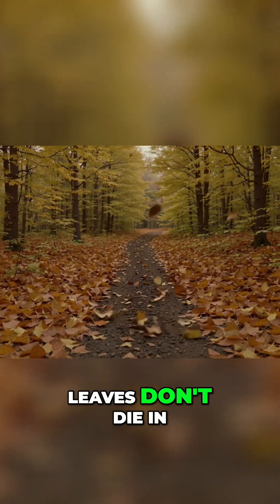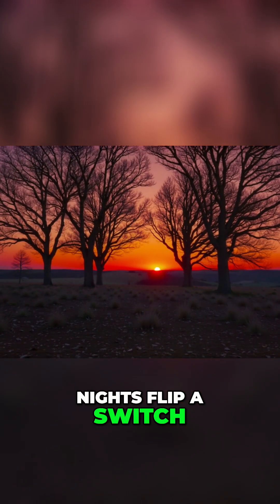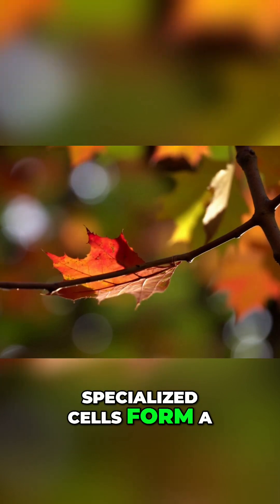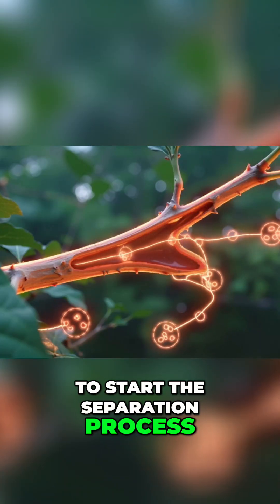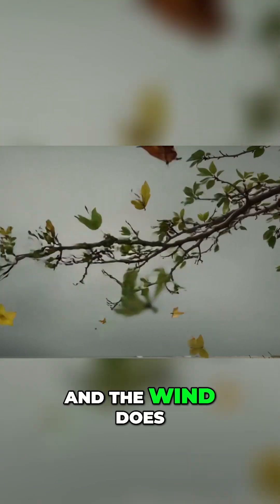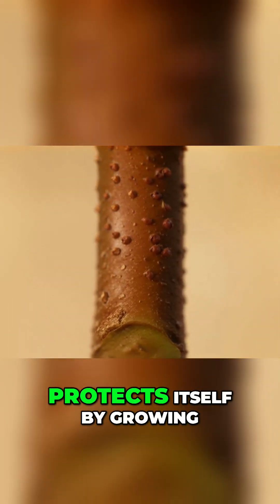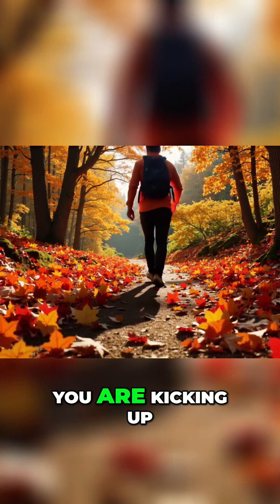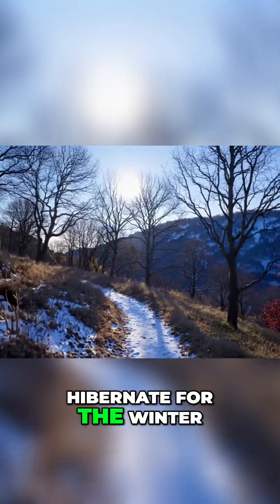Why Leaves Fall: Tree Secrets of Autumn Revealed!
Trees intentionally shed leaves in the fall, triggered by shorter days and colder nights. A special layer weakens, then the wind does its thing. Fallen leaves are hibernation prep!